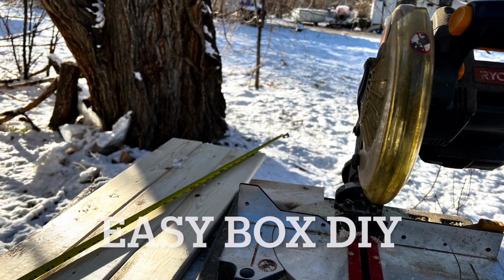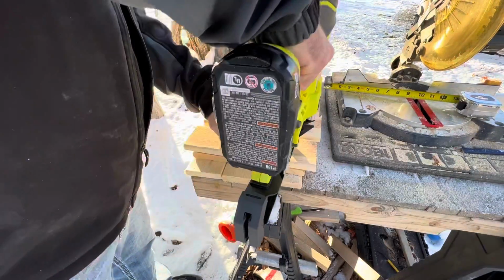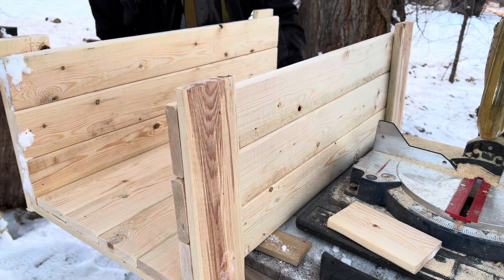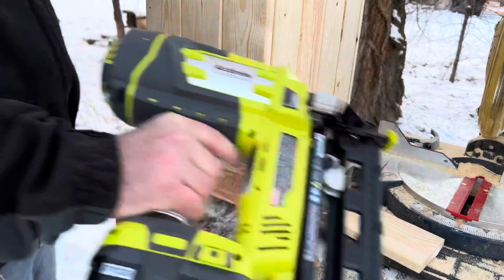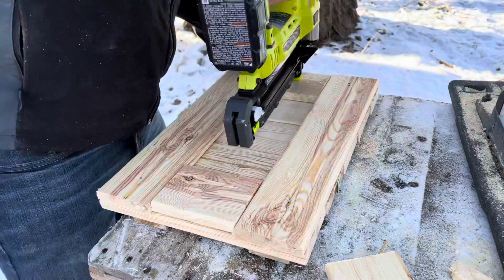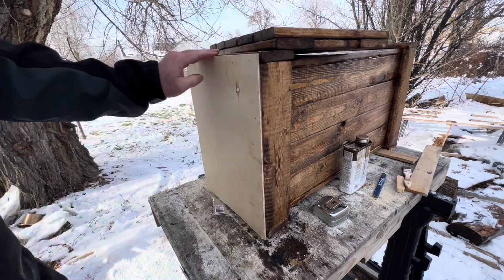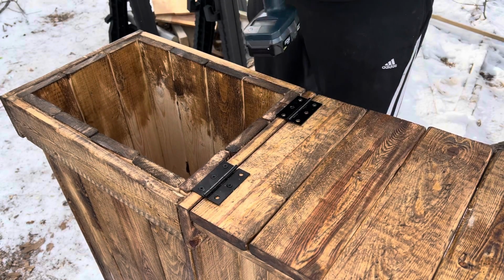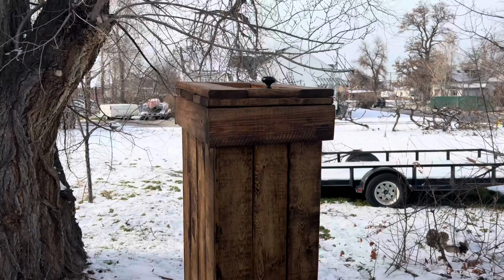Wood box build DIY easy project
This project should take less than hour, You can use scrap wood, pallet wood, or whatever you have available.
Get everything I use here

Cut list